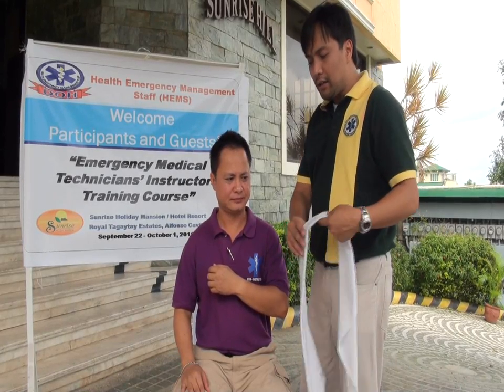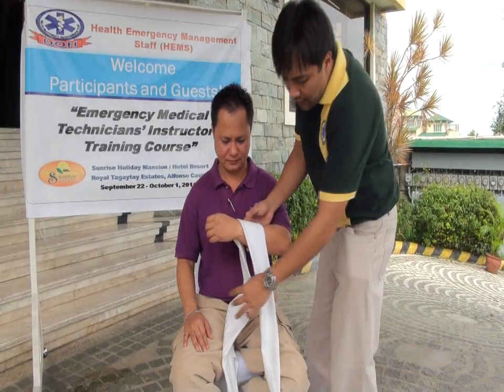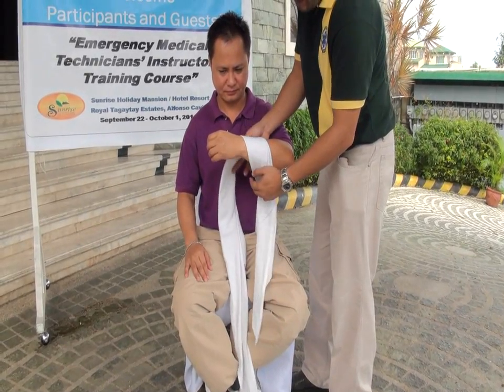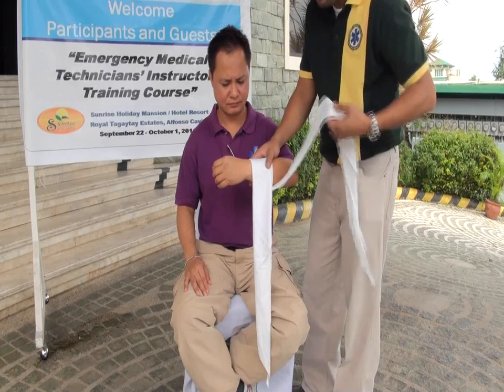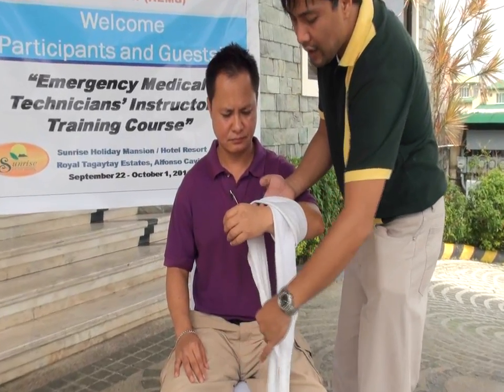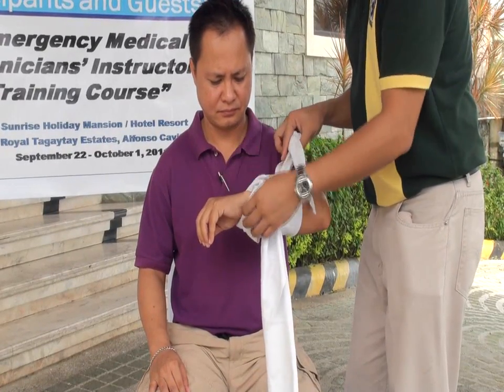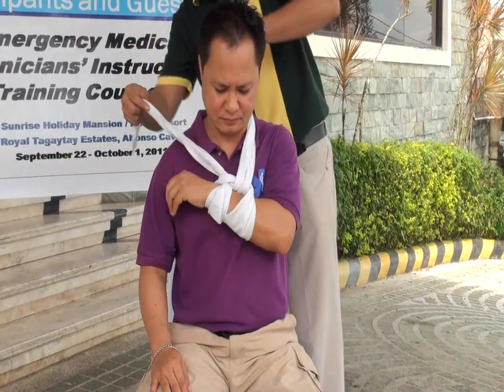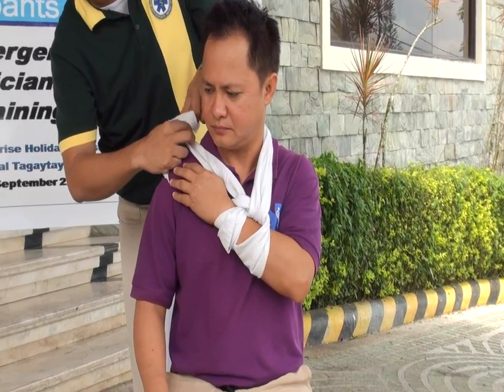Arm Sling using Clove Hitch (Cuff sling) Technique